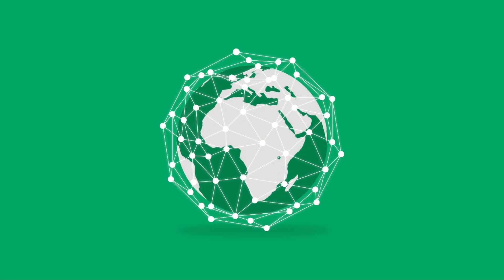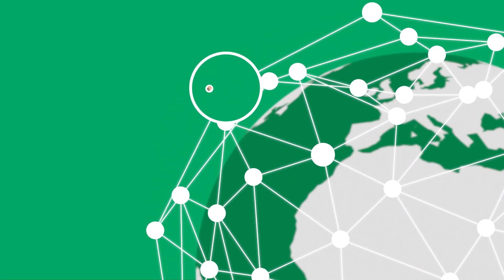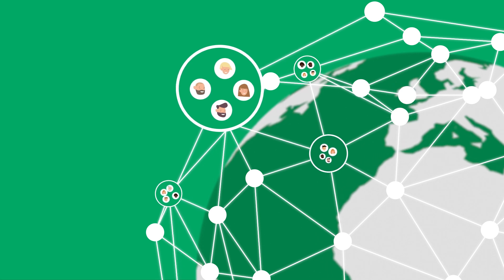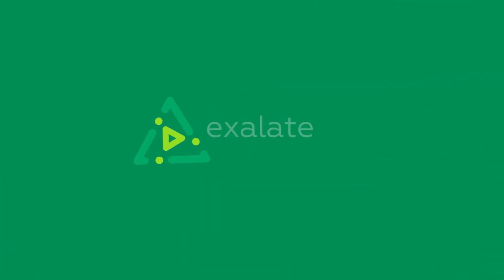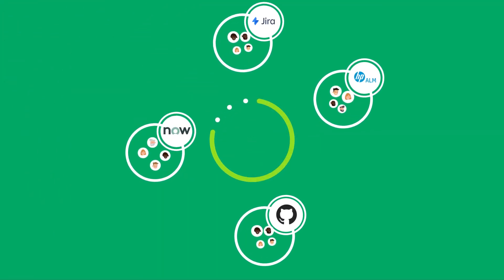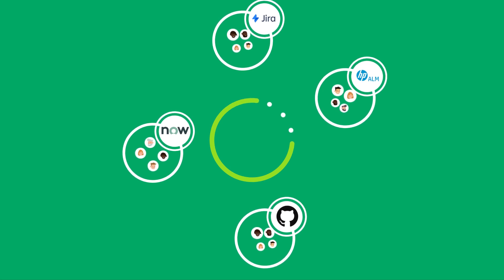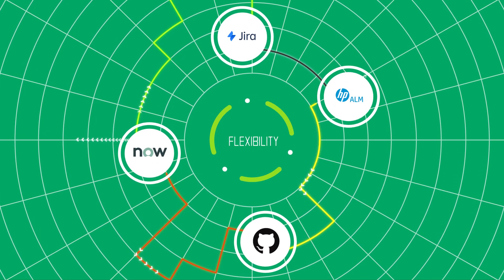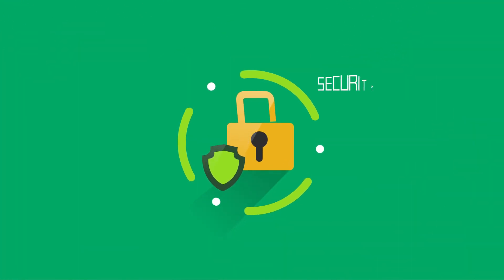Exalate - the most flexible synchronization solution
Exalate is the most complete & flexible synchronization solution for issue trackers, service desks and task management systems.

Built for cross-company tracking to create a seamless collaboration between teams across Jira instances, ServiceNow, Zendesk, Github & other trackers.